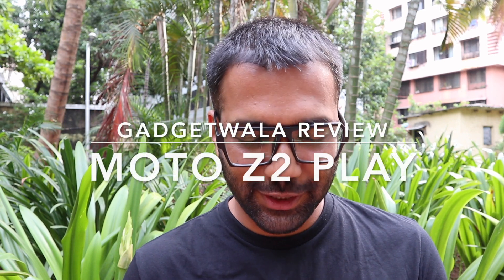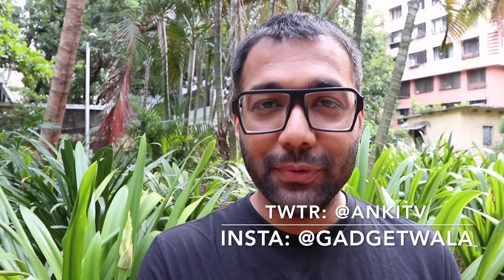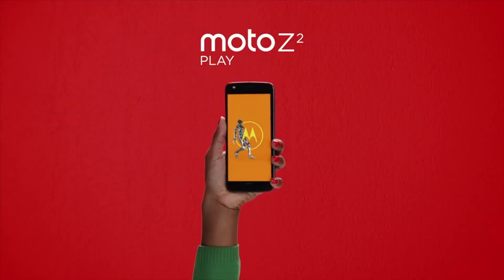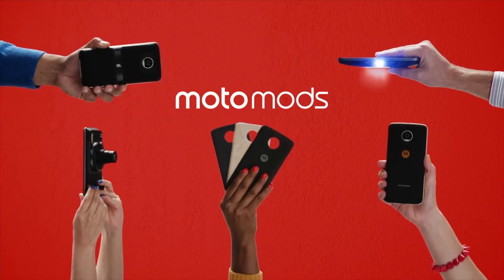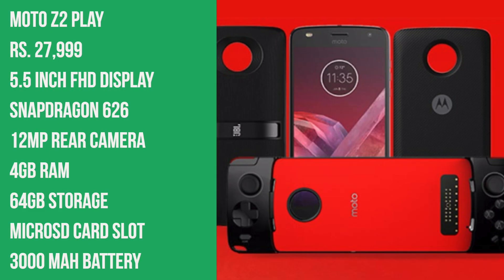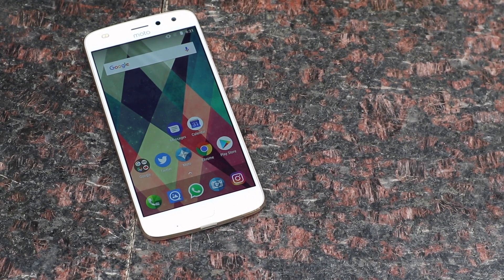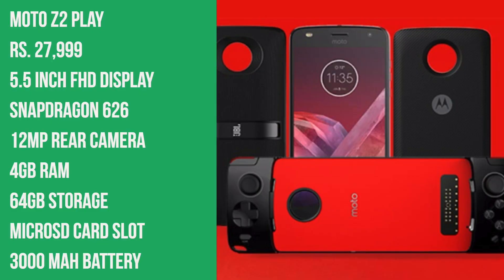MOTO Z2 PLAY Review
Moto Z2 Play is definitely the boldest and the most innovative phone in its price segment, but is it worth your money?
What do you think of Moto Z2 Play?